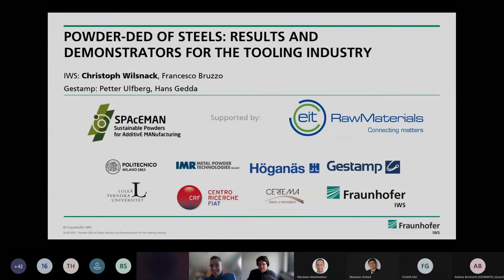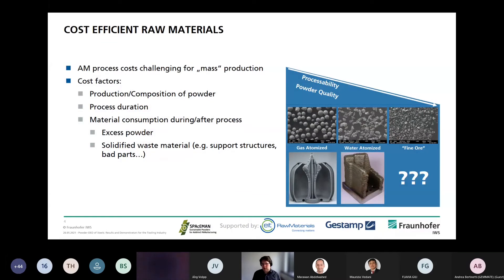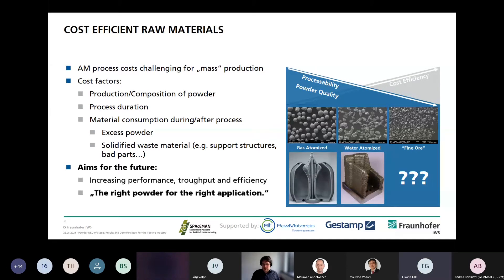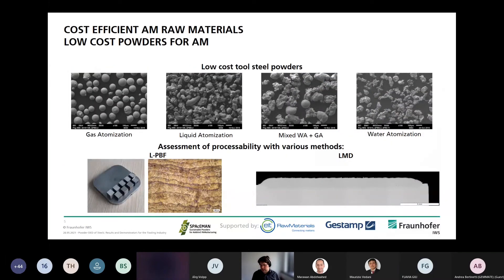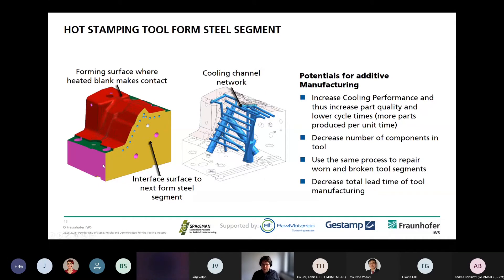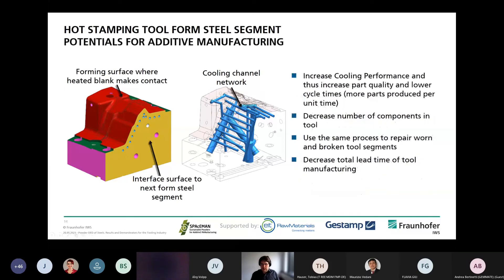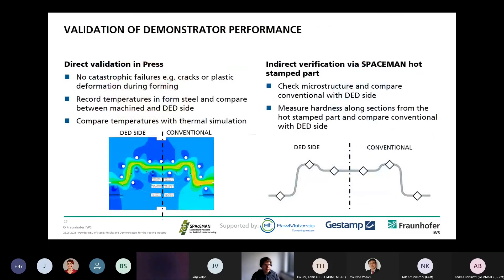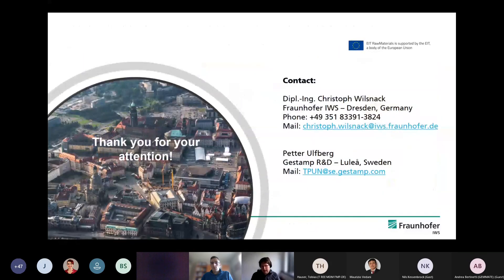Powder-DED of steels for the tooling industry – C. Wilsnack, Fraunhofer IWS / P. Ulfberg, Gestamp